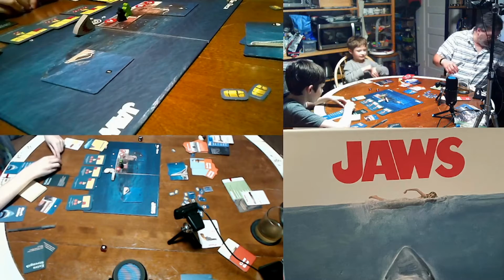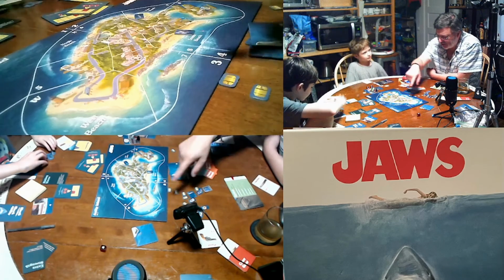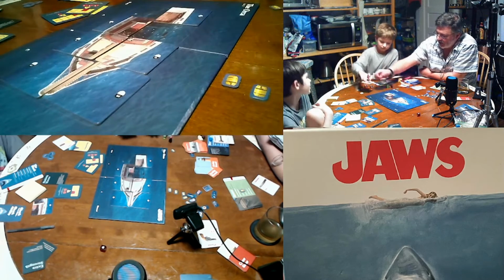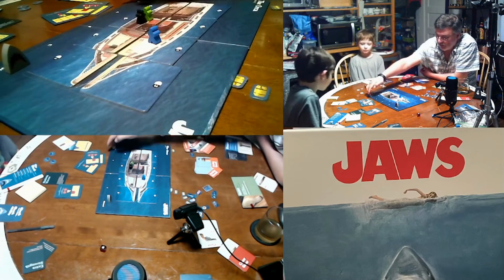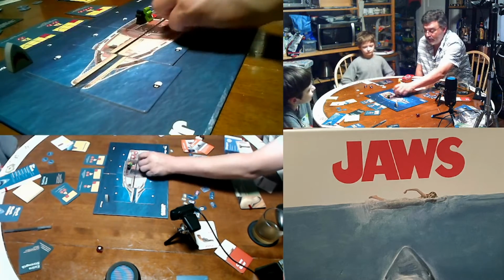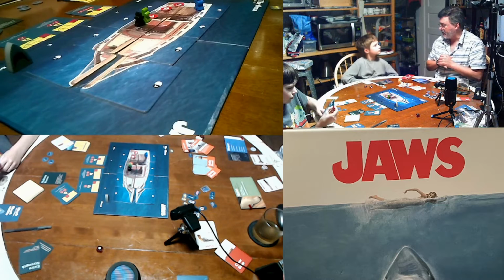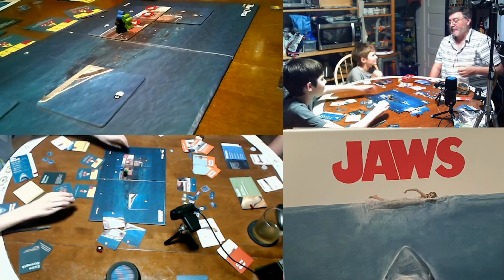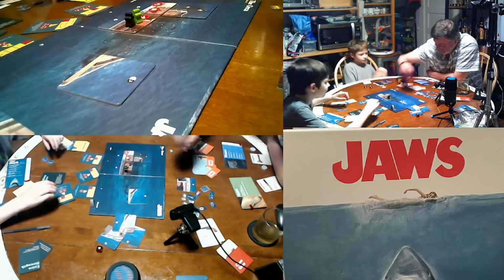Jaws: Episode 64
9 cabbages (which surprised Dad), classic movie. Of course, I can't stop saying "Hooper" in Quint's accent.